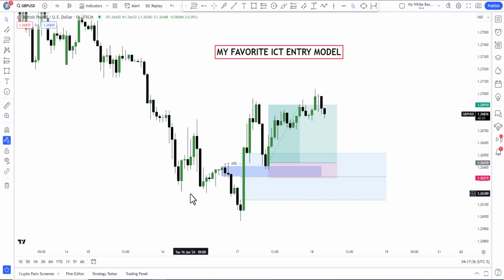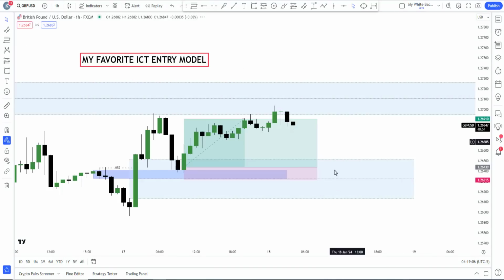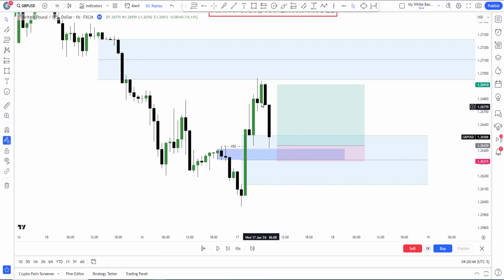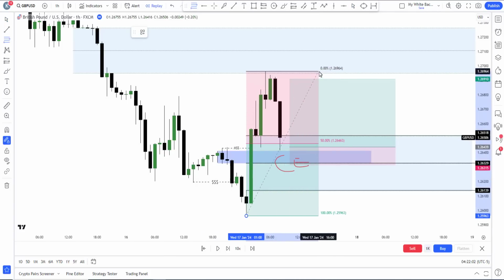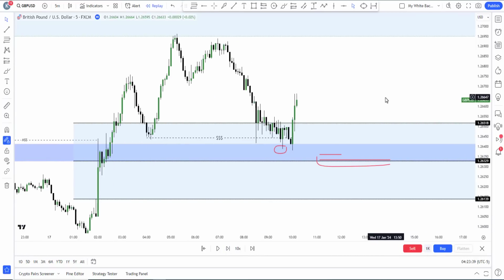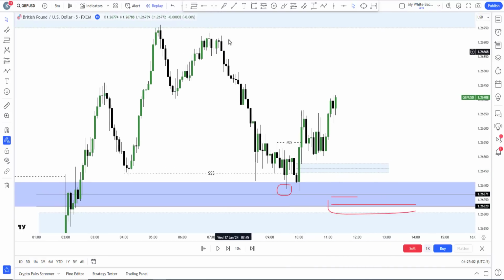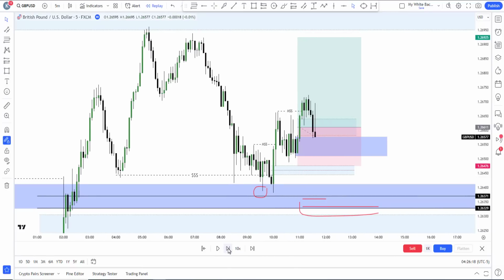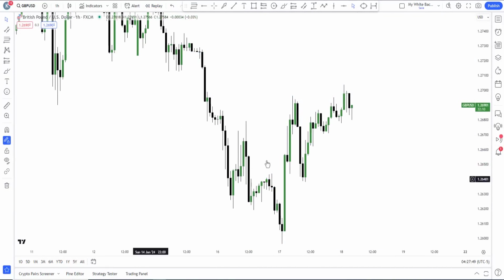Use This Simple Entry Model In 2024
Kindly Watch How I smashed this Entry Model

1. ICT Volume Imbalance

2. How To Understand ICT PD-ARRAY

▼ ▽ ABOUT ME
Hi There!